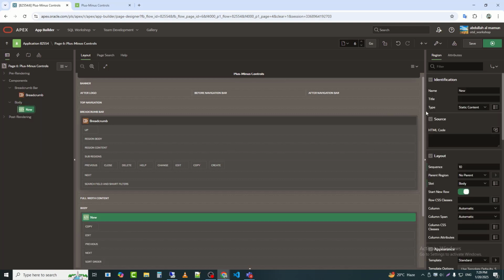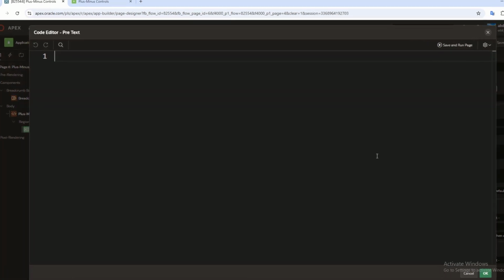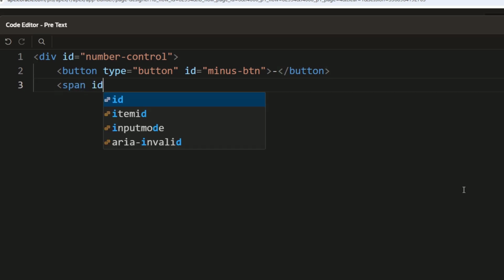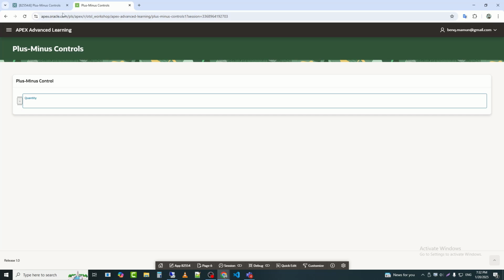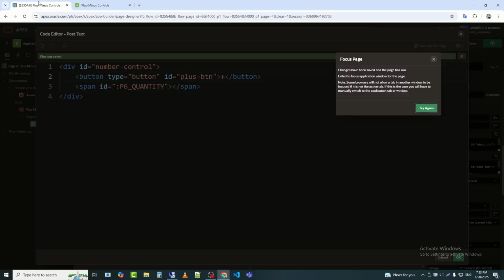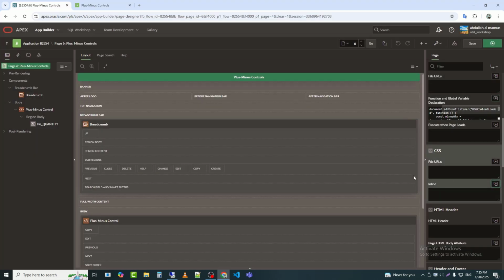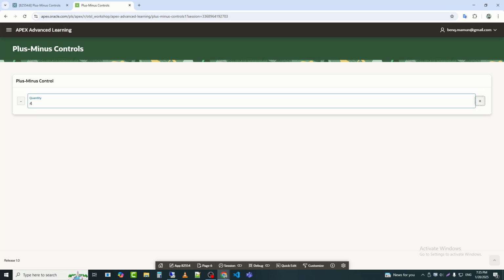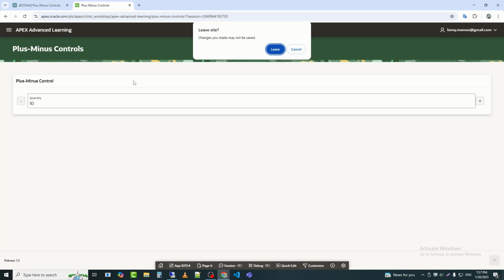Building a Dynamic Plus-Minus Control in Oracle APEX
Welcome to this step-by-step tutorial on creating a Dynamic Plus-Minus Control in Oracle APEX! In this video, I’ll show you how to enhance your Oracle APEX applications by adding interactive plus and minus buttons to numeric input fields, making them more user-friendly and visually appealing.

Here’s what you’ll learn:

How to create a region and configure an item for numeric input.
Adding custom HTML and CSS for styling.
Using JavaScript to enable dynamic functionality for the buttons.
To download the full code and try it out yourself, visit the GitHub repository:

This is a must-watch for developers looking to improve their Oracle APEX applications with modern UI/UX features.